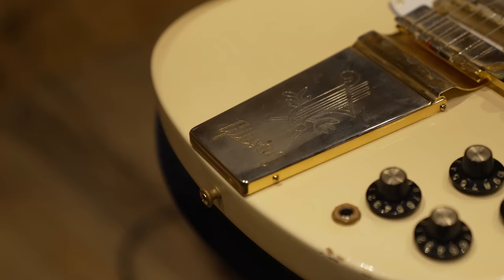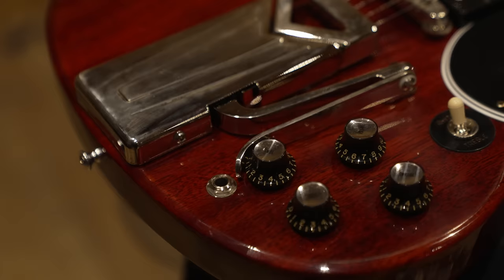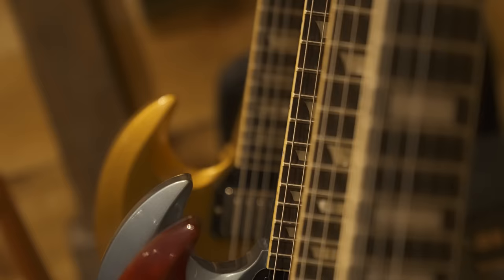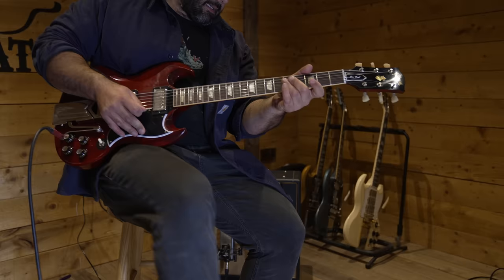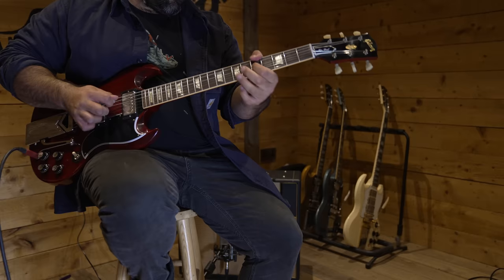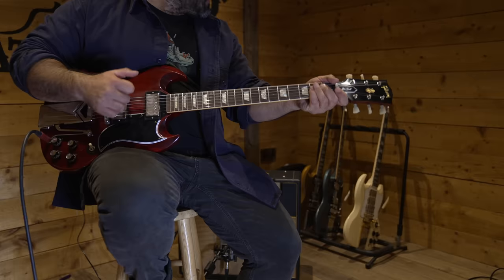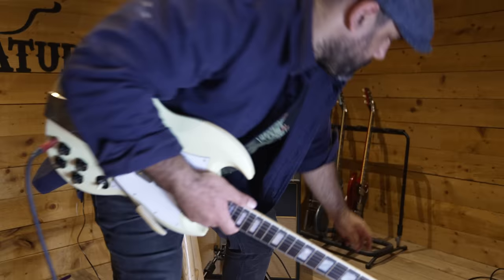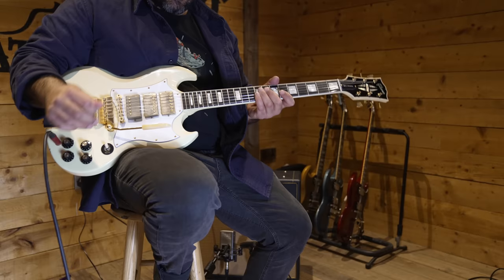A Wild Shopping Trip to Peach Guitars | Part 1: The SG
So, I am in the lucky position to buy a new instrument. I headed down to Peach Guitars for the day... and it went a bit wild! In part 1 we look at the Gibson SG's... especially the Gibson Jimi Hendrix SG Custom.

Time Stamps:

0:00 Intro Demo
0:32 Why am I at Peach?
1:50 How do I afford all this stuff?
4:32 Pelham Blue '64 Reissue SG
5:58 Why an SG?
7:58 '61 SG (Les Paul) Reissue
9:25 Thoughts on the 61
9:50 The Gold SG
11:03 Gold '64 SG Demo
12:35 Thoughts on Goldie
13:15 The Jimi Hendrix SG Demo
17:16 The Signature Guitar Problem